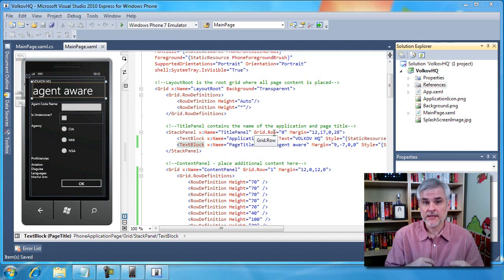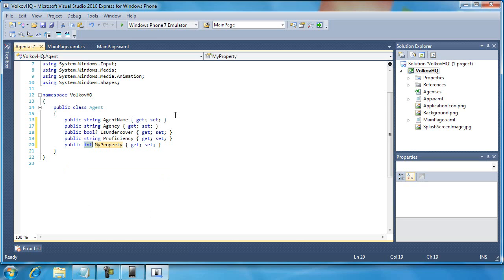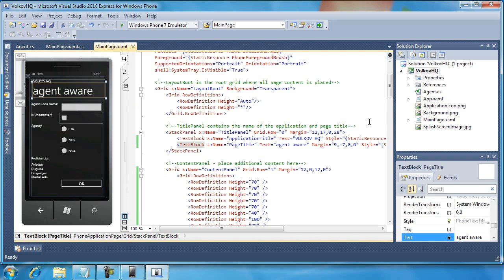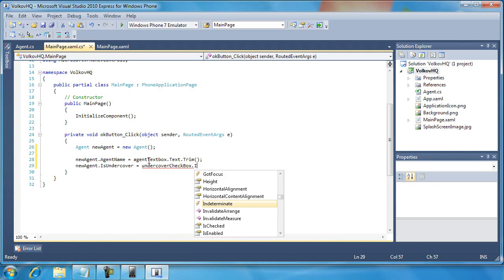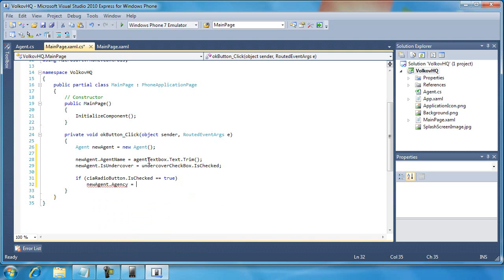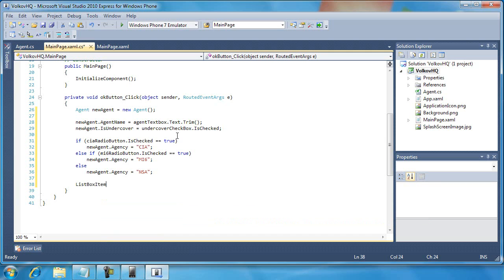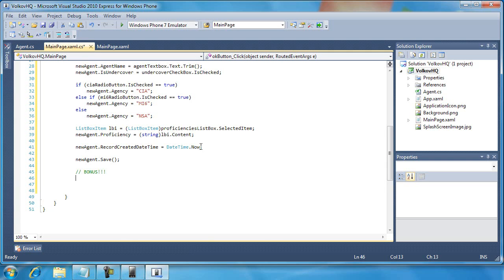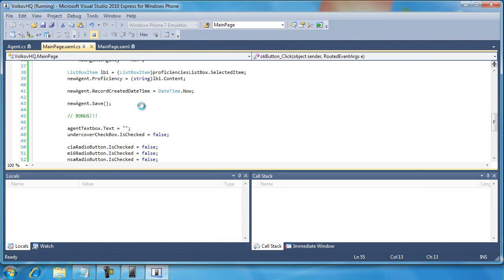Day 02--Homework Assignment Solution, Part 02.wmv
This video, (Part 2 in the two video sequence solving the Day 2 Homework Assignment) demonstrates the part of the homework assignment that tasked you with building a custom class including properties that you fill when a user submits the data. Also, you'll call a method on that new class to "save" the data. Again, please try to get as far as possible on your own BEFORE watching this video.